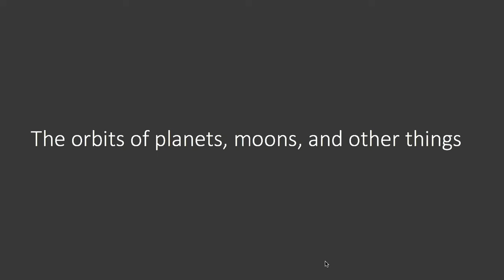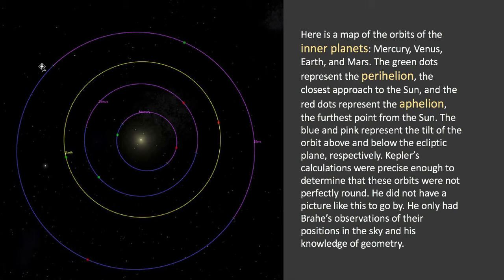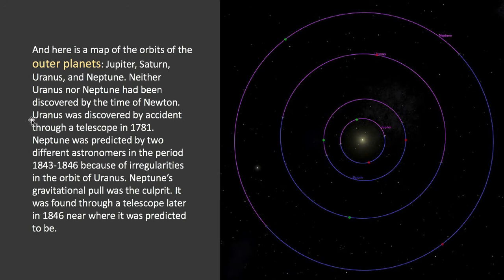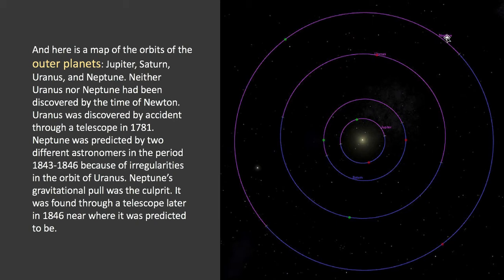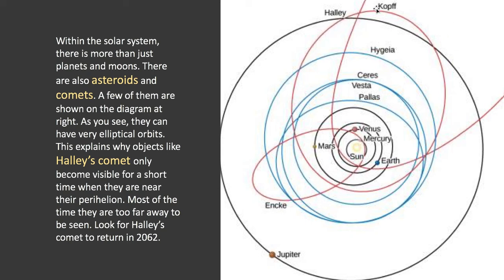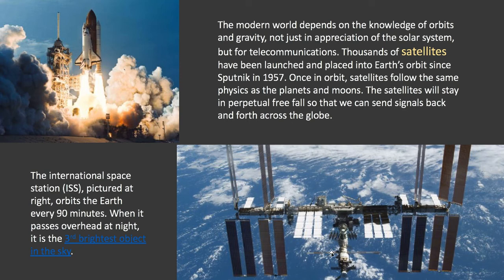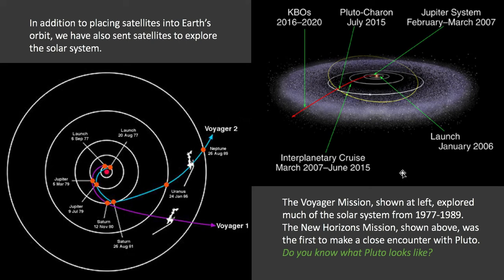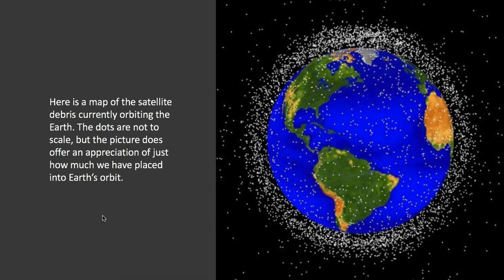Lecture 2 C